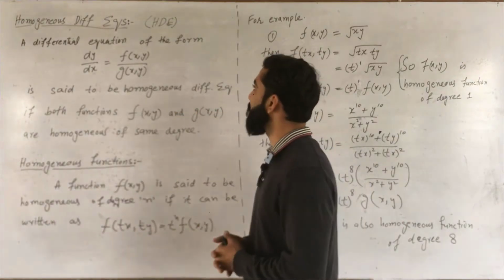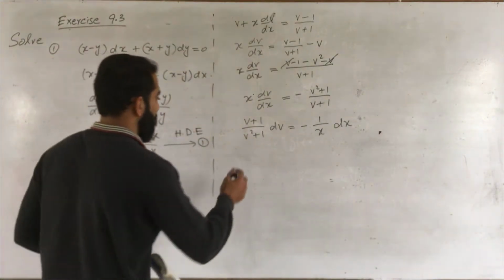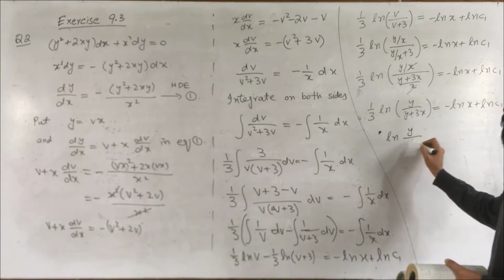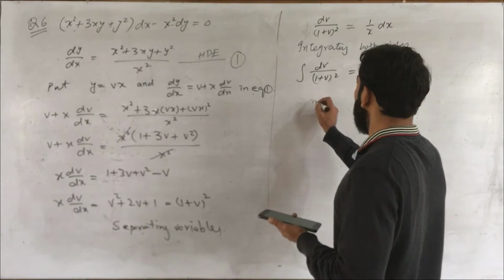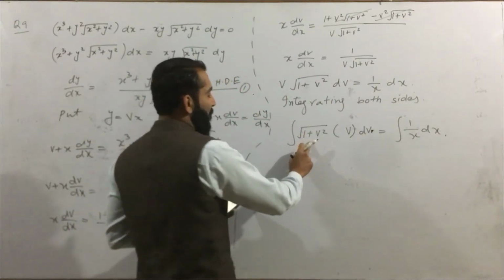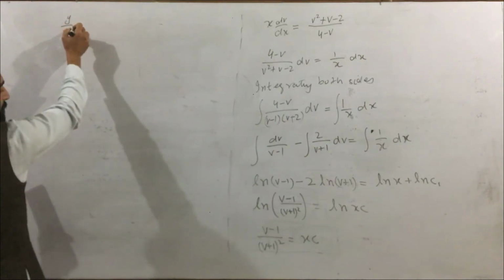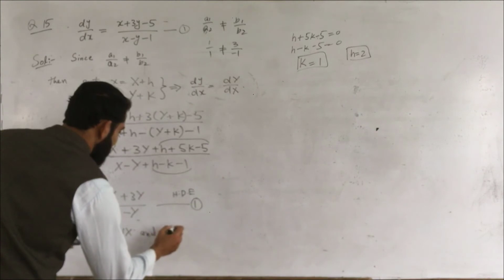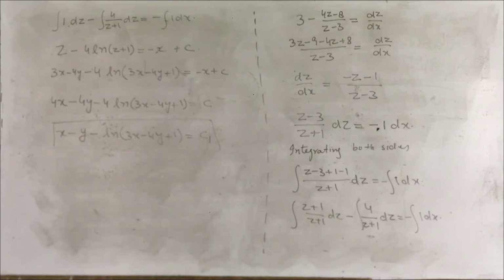Homogeneous Differential Equations || Exercise 9.3 complete || Mathematical Methods || Easy Math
Homogeneous Differential Equations || Exercise 9.3 complete || Mathematical Methods
In this video i explain the method of solving homogeneous and non-homogeneous differential equations completely..